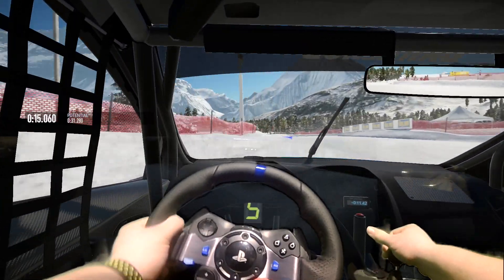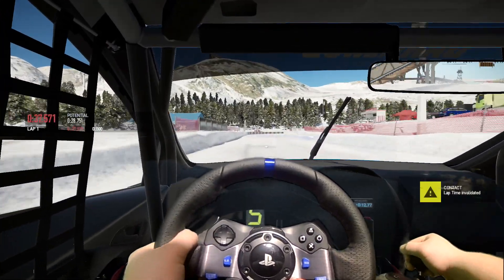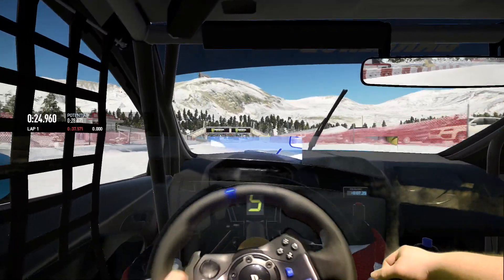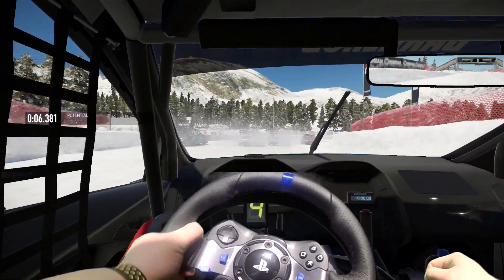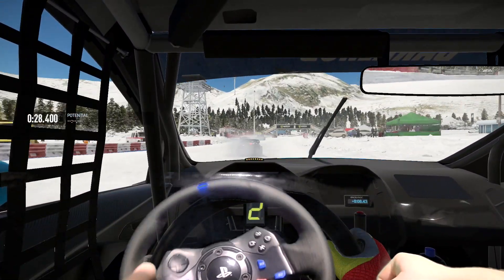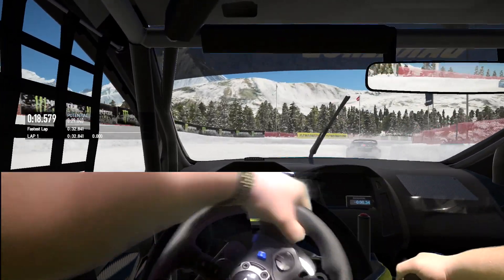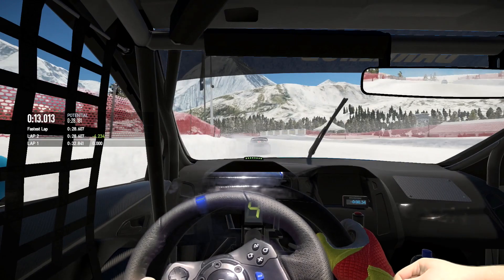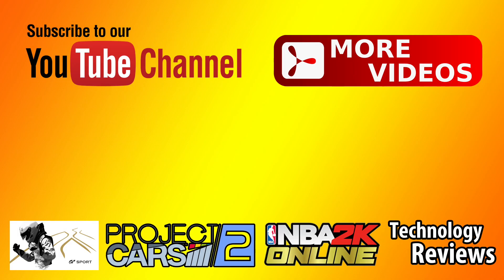Project Cars 2 How To Drive In Snow and Ice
Project Cars 2 How To Drive In Snow and Ice. In this Project Cars 2 video I learn and teach how to drive in the snow and ice in project cars 2. After learning I to an ice race and come in 4th. This project cars 2 video was a lot of fun, and I hope you had as much fun as me.

PS4 Pro

My Camera